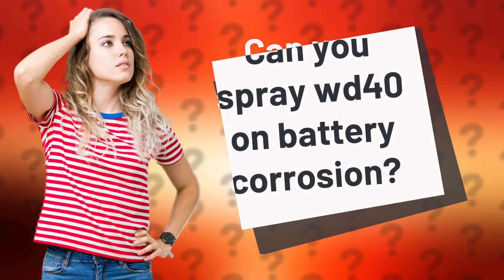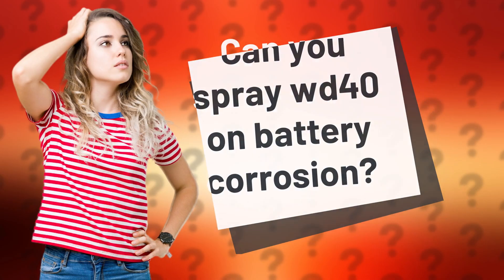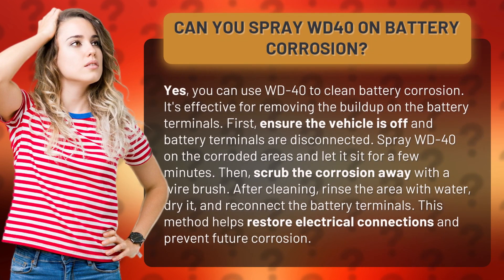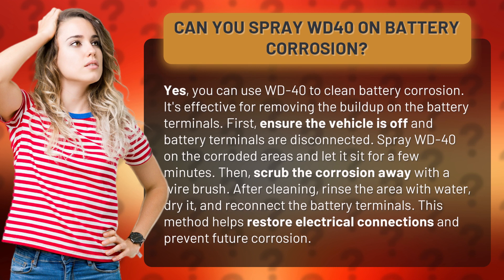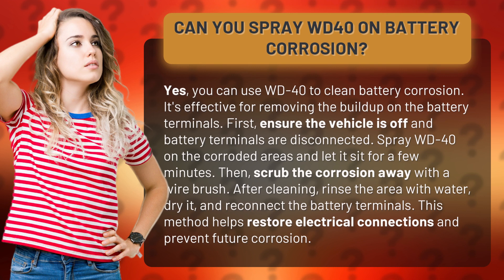Can you spray wd40 on battery corrosion?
WD-40: The Solution for Battery Corrosion • WD-40: The Solution • Discover how to effectively clean battery corrosion using WD-40. Watch as we guide you through the step-by-step process to remove buildup on battery terminals, restore electrical connections, and prevent future corrosion.